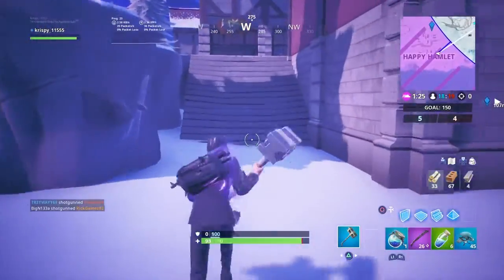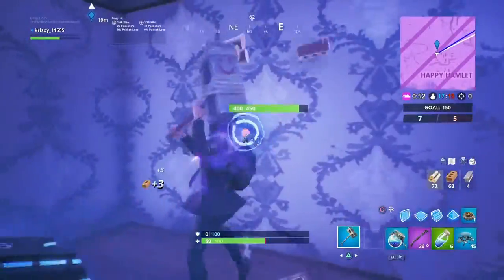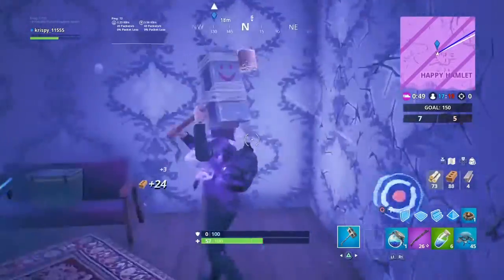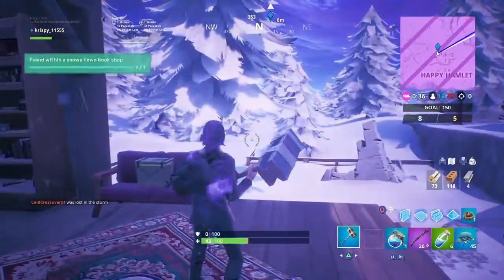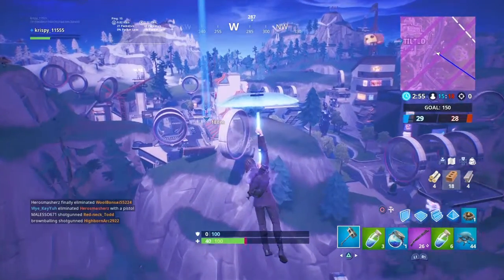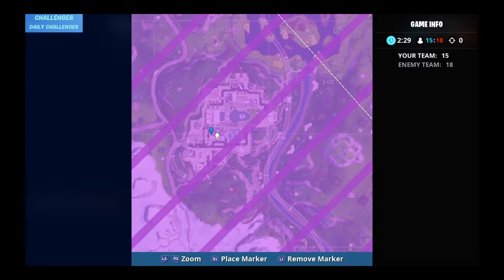Fortbyte #91,#68, and fortbyte #76 Location